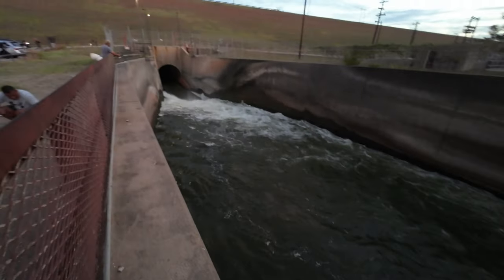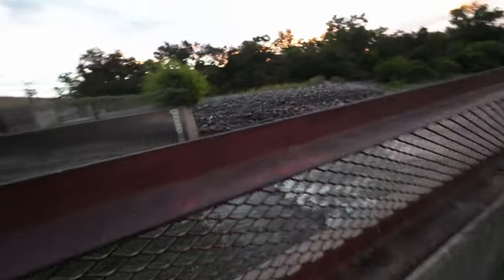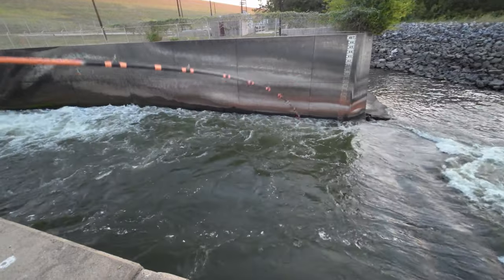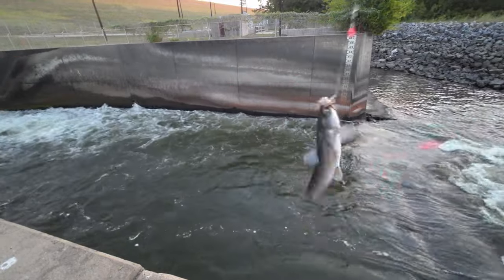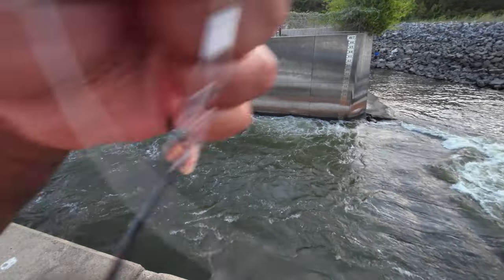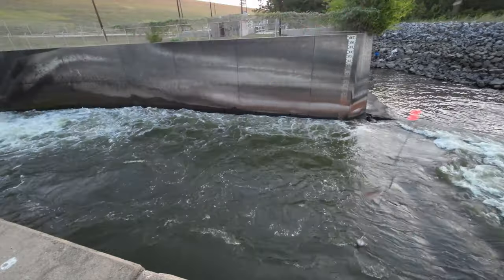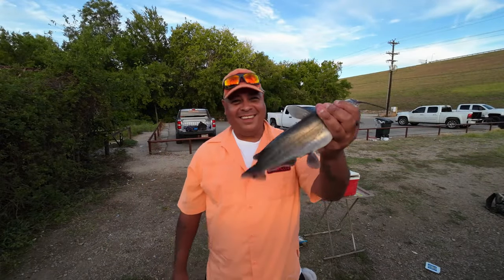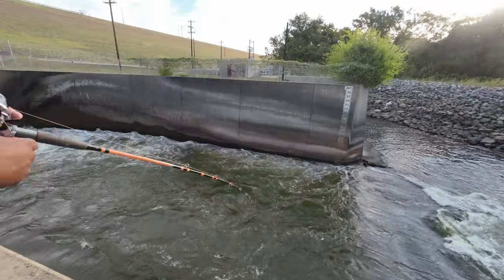FROZEN bait fishing fiesta!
Went to a local spillway to do some CPR catfishing of eater catfish, but I ended up giving away the catches to other fishermen. Today, I used frozen bait and one bag was over 4 months old and 1 bag was 1 week old. Both did well, but unfortunately, I had to leave early due to the fact that I was feeling too good. I truly appreciate yalls time!!

See yall on the water!!